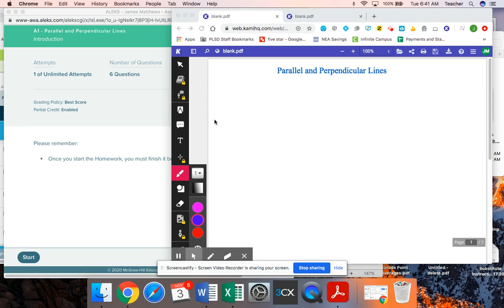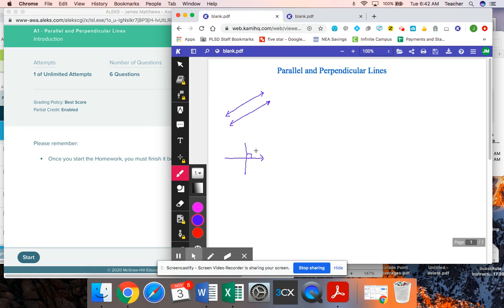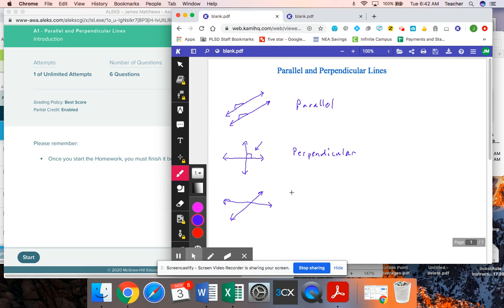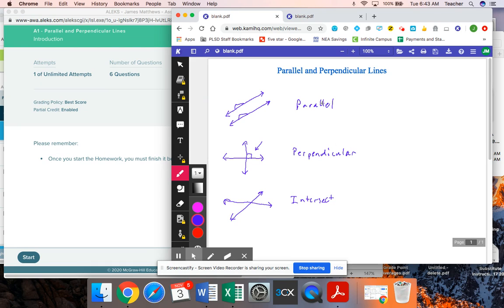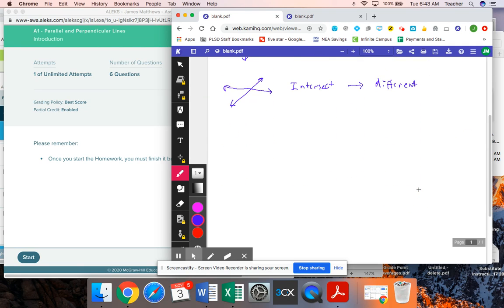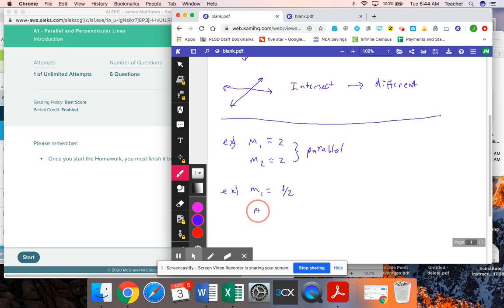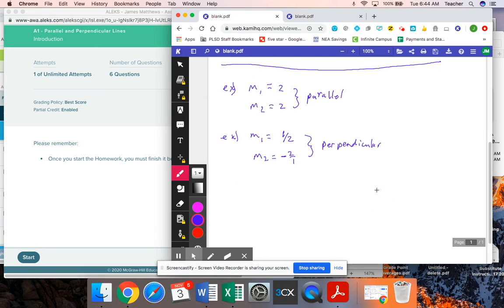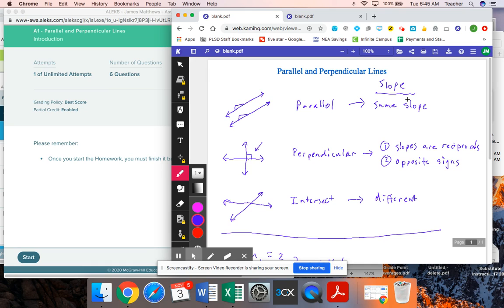Parallel and Perpendicular Lines - Intro.